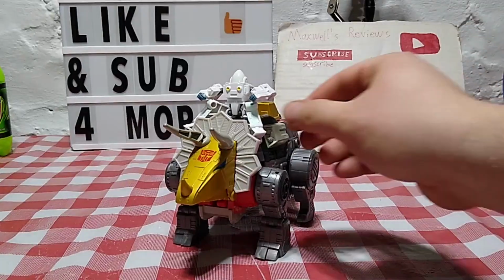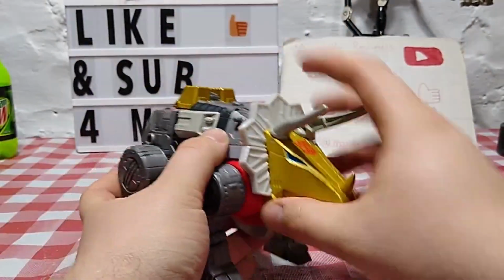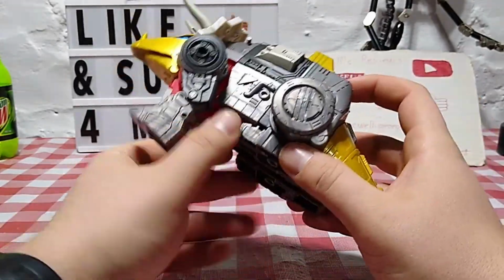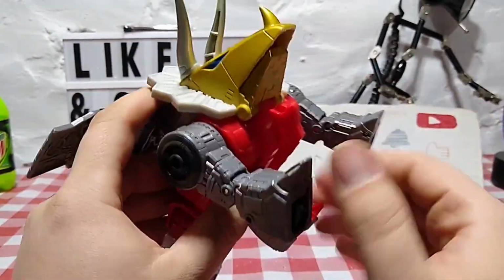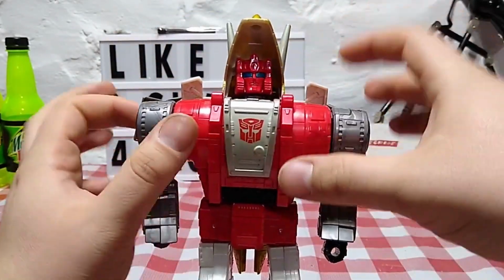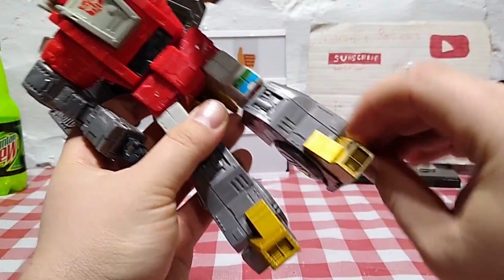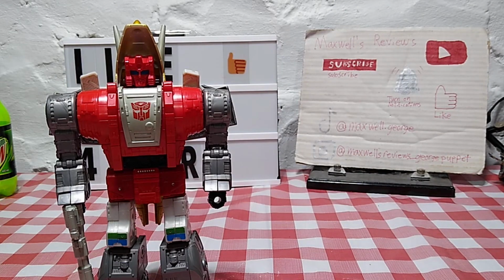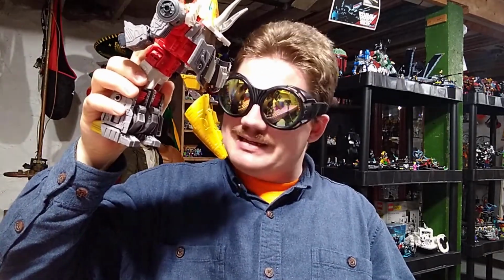Maxwell's Reviews: Studio Series 86-07 Leader Class Slug & Daniel